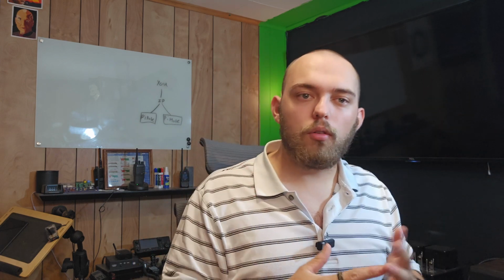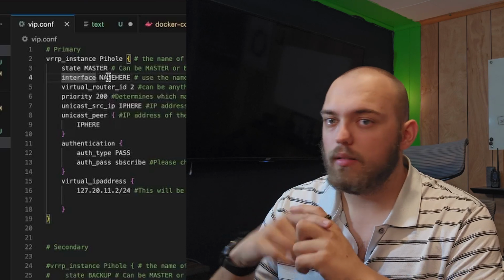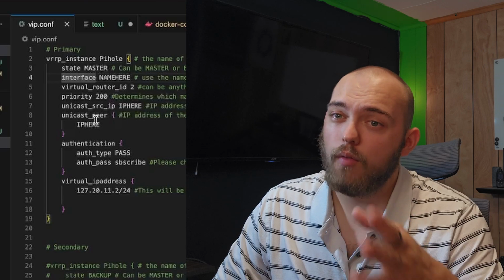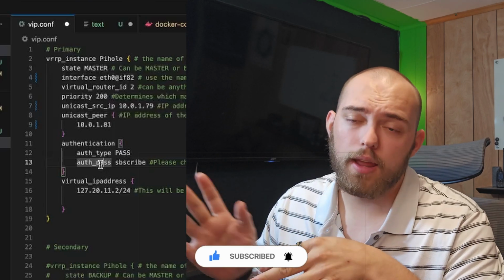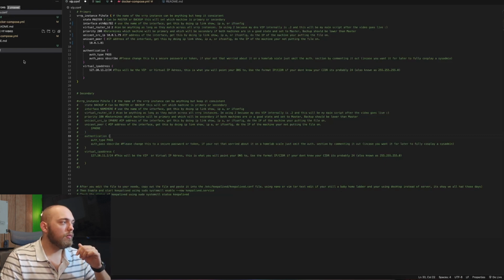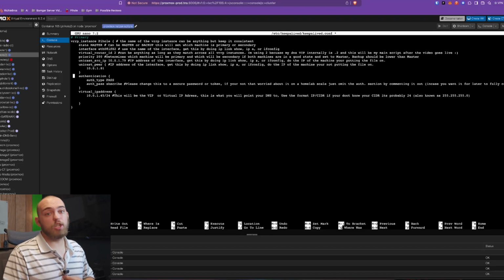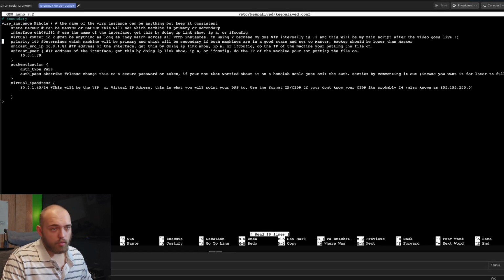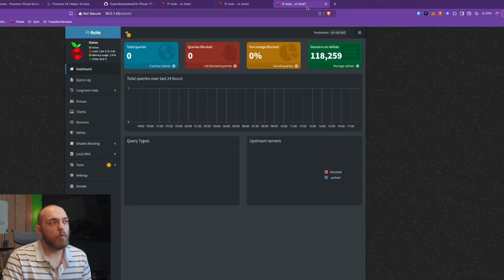Say Goodbye to Downtime: High Availability Pi-hole DNS Tutorial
In this Video:
I’m diving into something super important, setting up a highly available Pi-hole DNS server. We’re doing it without GravitySync (RIP to that tool as it’s soon to be deprecated), and instead, we’re using Orbital Sync to keep our block lists and DNS settings in check across two Pi-hole instances. Then, we’ll set up Keepalived to make sure our DNS is always available, even if one Pi-hole goes down. Perfect for all you HomeLab fans out there!

Music from the video:
Generated with Suno.ai

Timestamps:
00:00 - Intro and project overview
01:05 - Why GravitySync is deprecated (and what we’ll use instead)
02:00 - Overview of Pi-hole setup (VMs, Containers)
03:40 - Setting up Pi-holes (using Proxmox scripts)
05:55 - Introduction to Orbital Sync (an alternative to GravitySync)
06:45 - Docker Compose setup for Orbital Sync
08:30 - Running and testing Pi-hole sync
10:25 - What makes a Pi-hole setup "high availability"?
11:30 - Installing and configuring Keepalived
12:45 - VRRP explained (virtual IP failover setup)
14:10 - Setting up priority and virtual IP for Pi-hole failover
15:55 - Final testing: Simulating a DNS failover
16:25 - Conclusion and future plans